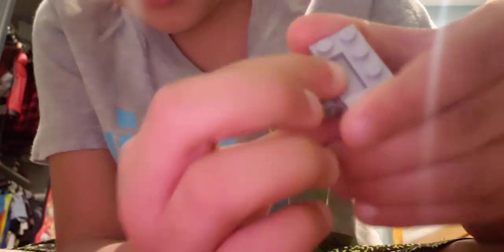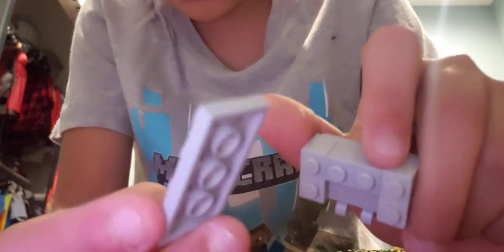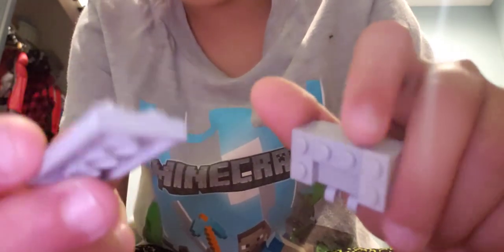How to build working cassette player